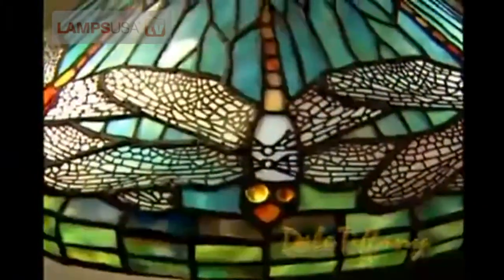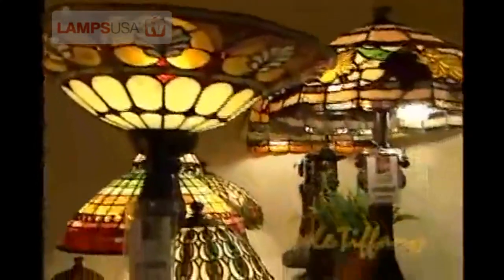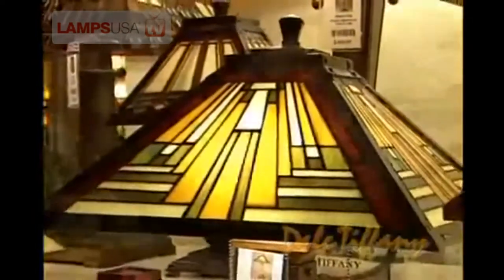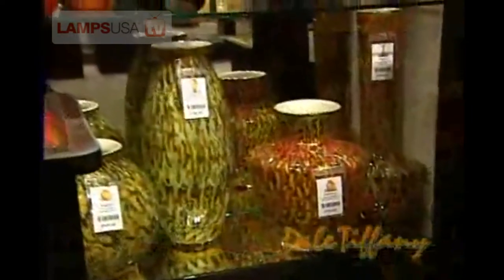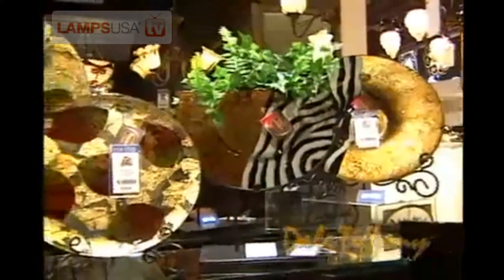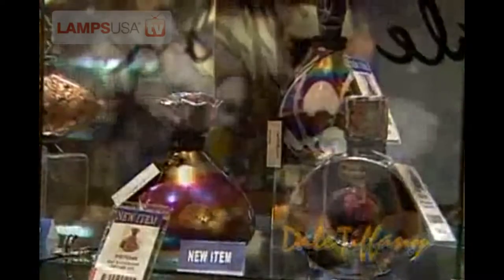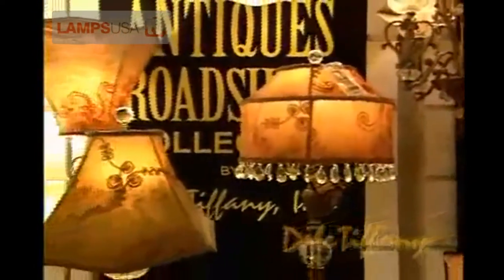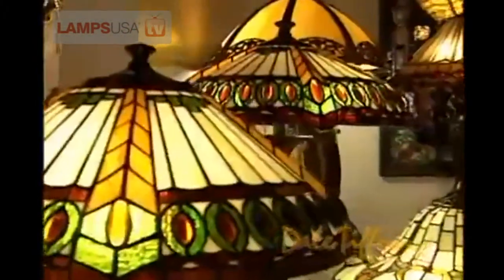Dale Tiffany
Dale Tiffany, the world's first standardized producer of stained glass is the leading designer and manufacturer of fine art glass lighting and home accents. They produce high-quality tiffany-styled lamps that celebrate Louis Comfort Tiffany's original designs. Founded in 1979, the company has started manufacturing art glass lamps and windows.But after two years, their focus shifted entirely on lamps and shades. This was the first ever factory to standardize the art of creating stained glass, making them the national source for a regionally-produced product category.

Now, Dale Tiffany never shifted away from its roots. Using copper foil techniques and hand-rolled art glass, they have remained true to the original assembly methods developed by Louis Tiffany over a century ago. Using this process, it is guaranteed that each piece is completely unique, making each creation a treasured keepsake.

Featuring stained glass, Favrile hand-blown glass, reverse painted glass, and other techniques used by the innovators L.C. Tiffany, Pairpoint, Phillip J. Handel, and Frank Lloyd Wright; Dale Tiffany continues to capture the timeless styles of classic American designers. They then blend in their impressive skills to match it with the current fashion trends today.

If you are in need of a table or floor lamp, a wall sconce, a hanging fixture, candle votives, photo frames, night lights, or accent lamps, Dale's product lines provide the most comprehensive selection of art glass and home accessories on the market.